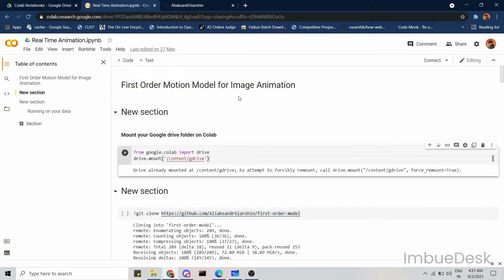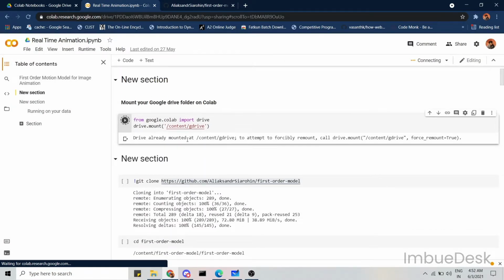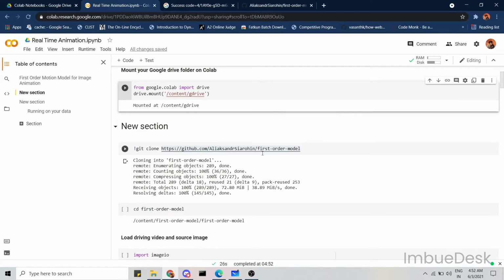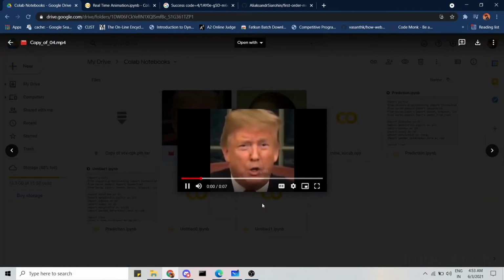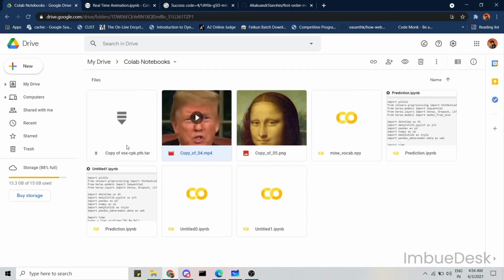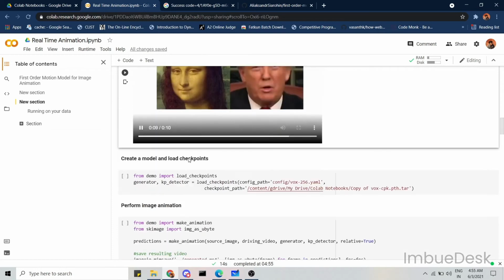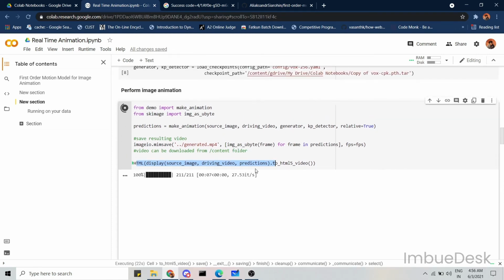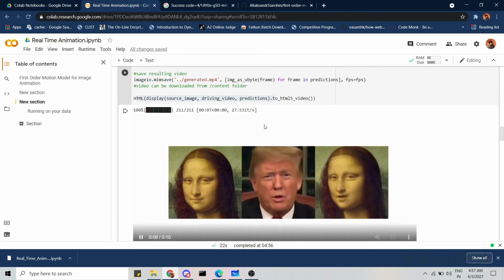Machine Learning and Artificial Intelligence | Project - Oriented course for beginners | Lecture 4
• Intro to git and GitHub
• Python basics
• Stock price prediction using Time series
• Real-time Image animation

Topics which are explained in this Machine Learning video :

Machine Learning :
This is a Machine Learning basics video, Here I will help you understand what is Machine Learning, what are the types of Machine Learning - supervised, unsupervised & reinforcement learning, how Machine Learning works with simple examples, and will also explain how Machine Learning is being used in various industries. Machine learning is a core sub-area of artificial intelligence; it enables computers to get into a mode of self-learning without being explicitly programmed.

- Beginner concepts
- Tools and designing
- Applications
- Projects